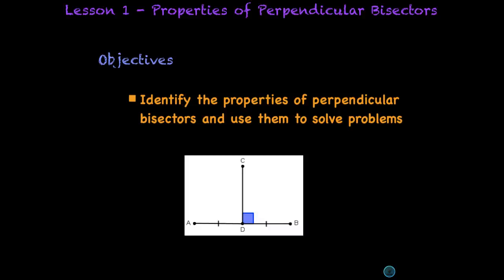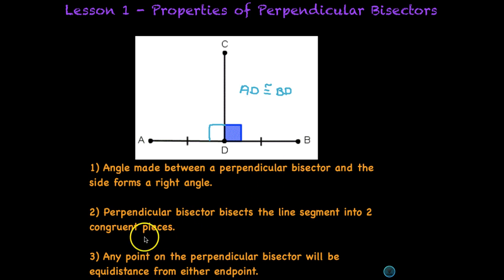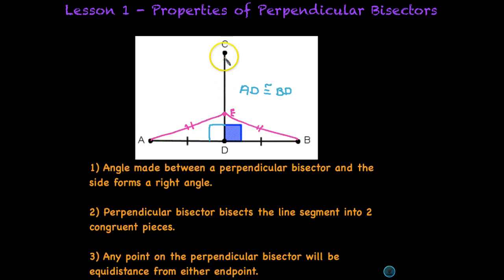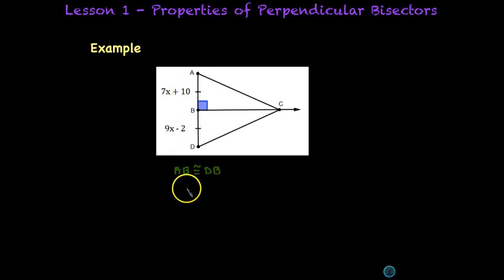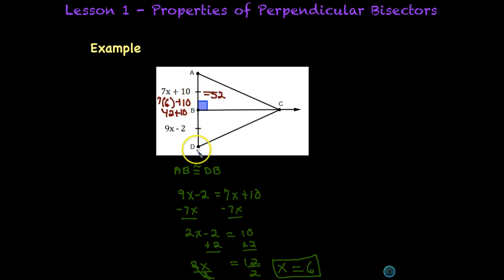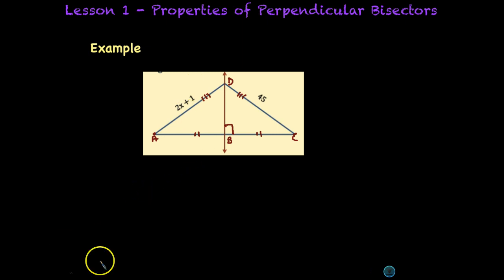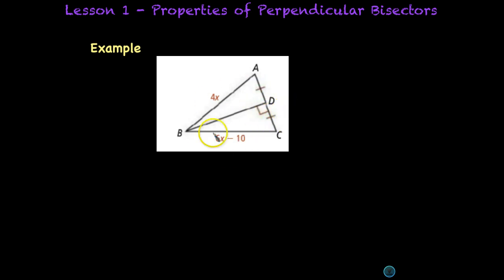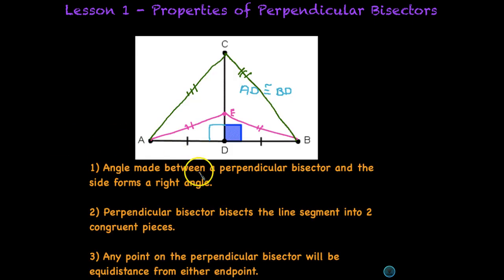Lesson 1 - Properties of Perpendicular Bisectors